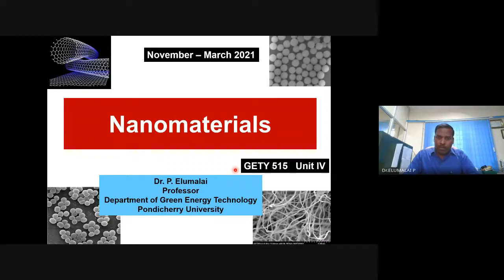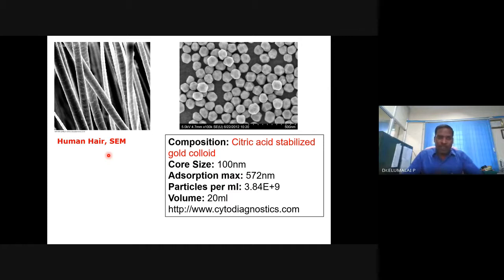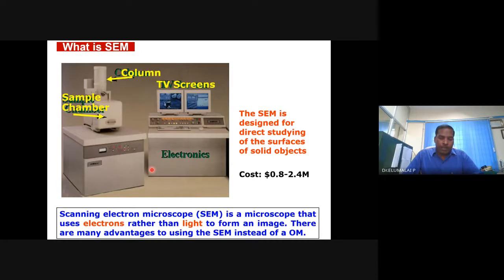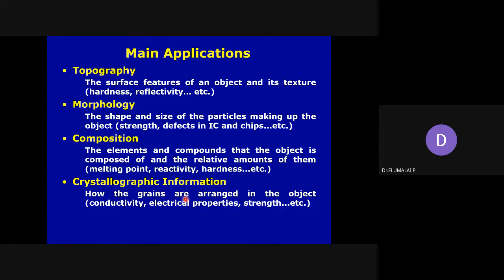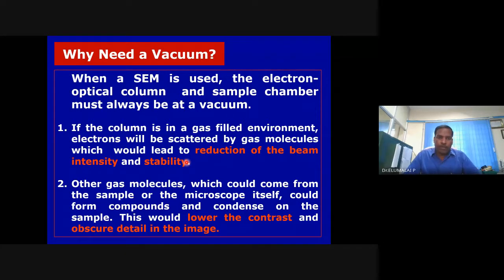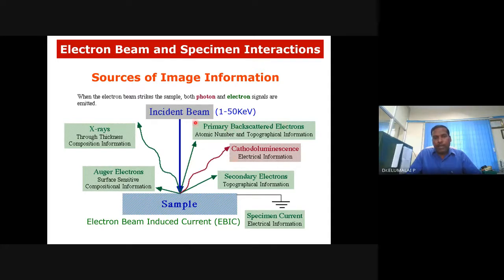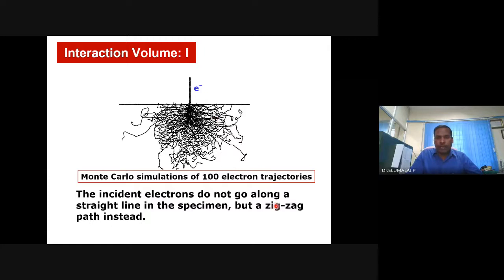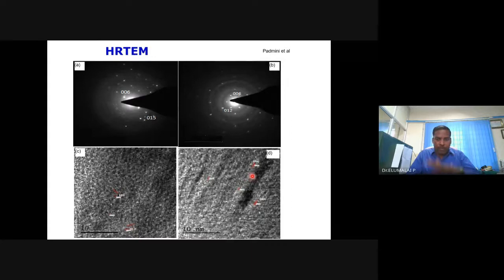Nano materials: Characterization using SEM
Unedited video classes.